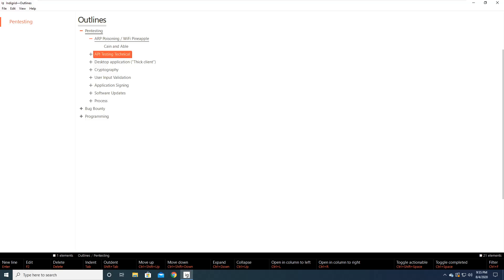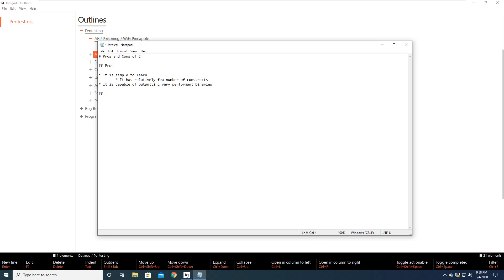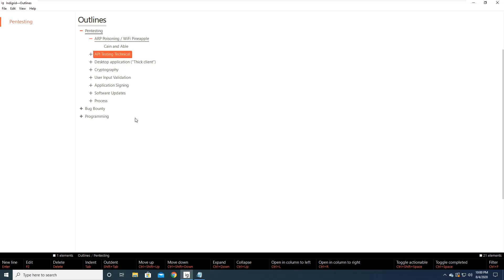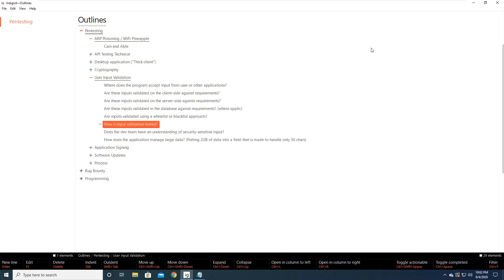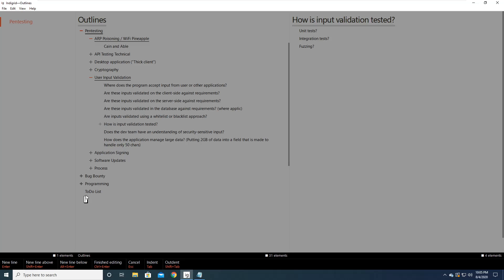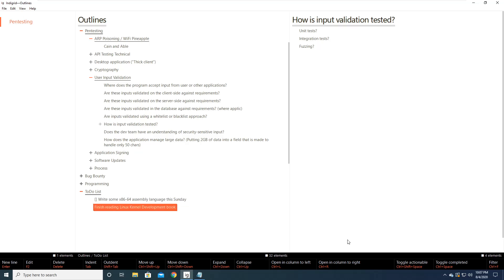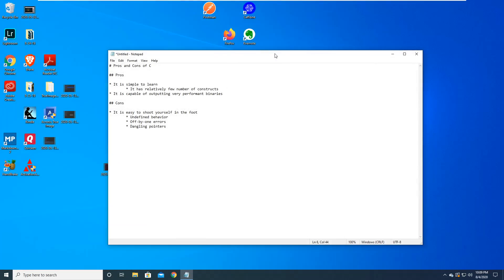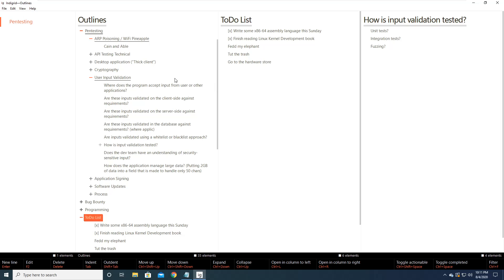Organize your thoughts with Indigrid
In this video I review my usage of the awesome note-taking and thought-organizing app, Indigrid, for Windows. This is my favorite note-taking and outlining app and it's great for pentesting, programming notes, preparing presentations, and so on...